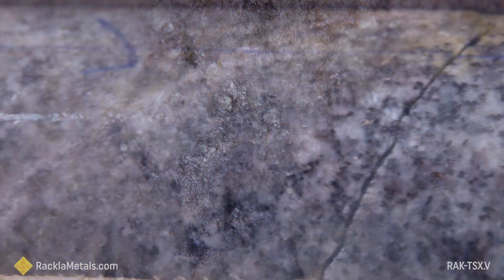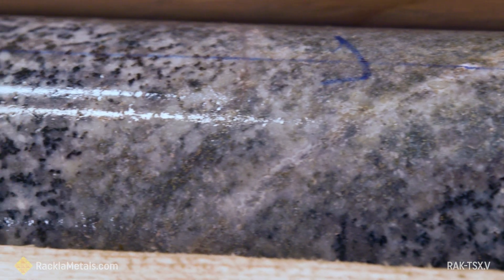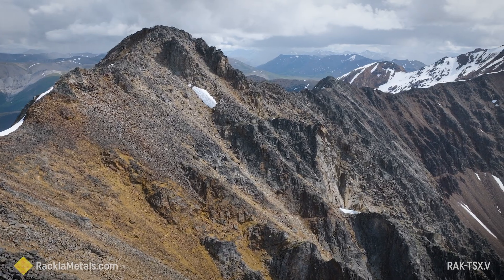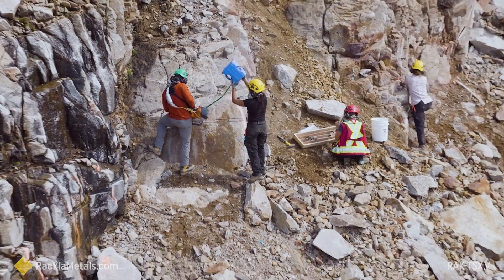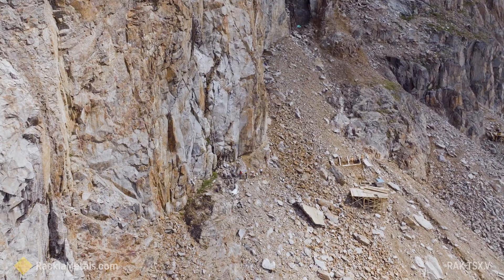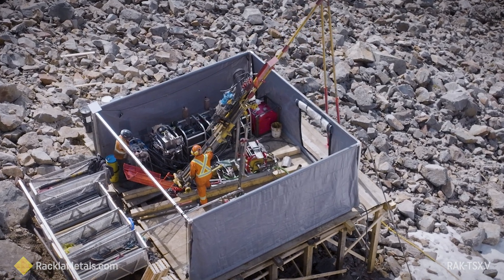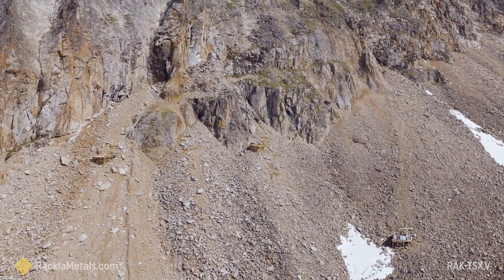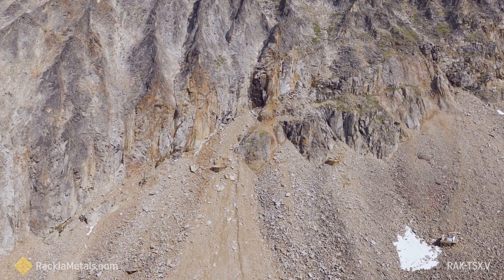Rackla Metals Roundtable with Dr. Quinton Hennigh (TSX-V: RAK)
Rackla CEO Simon Ridgway and VP of Exploration, Scott Casselman, welcome Dr. Quinton Hennigh to the Rackla camp for a chat about the Grad occurrence, and the unique style of mineralization found there. The trio also discuss drilling strategy, comparisons to other RIRGS in the Tombstone Gold Belt, and Rackla’s goals for the 2025 drill season.

About Grad:

The Grad Property is host to a Reduced Intrusion-Related Gold System (RIRGS), sharing key features with Snowline Gold’s discovery at their Valley deposit: a Mayo Suite, Cretaceous granodiorite host rock, sheeted quartz-sulfide veins, and a strong bismuth-tellurium geochemical signature. Photogrammetry and geochemical surveys have outlined a significant alteration footprint, confirming the property’s district-scale discovery potential.